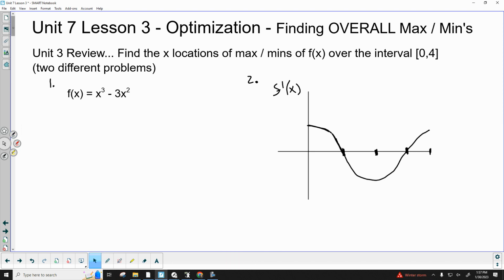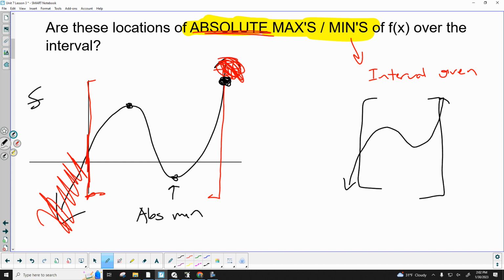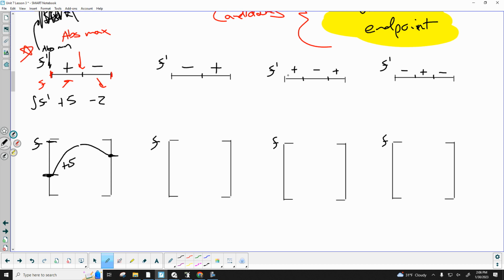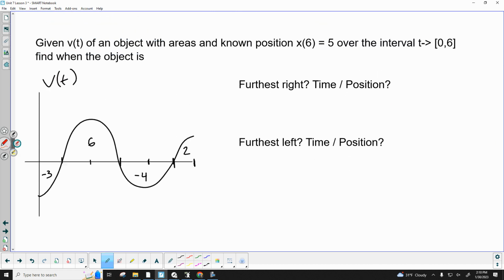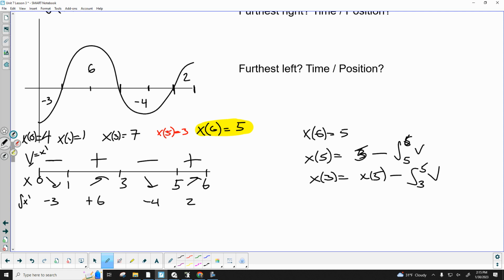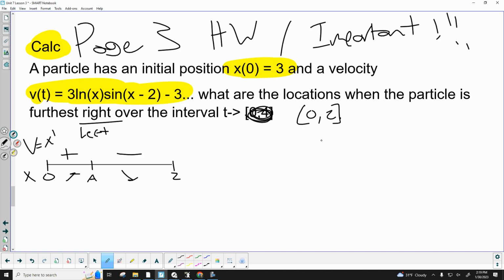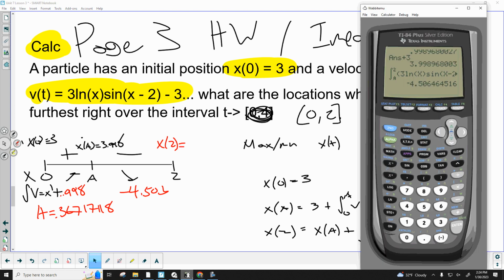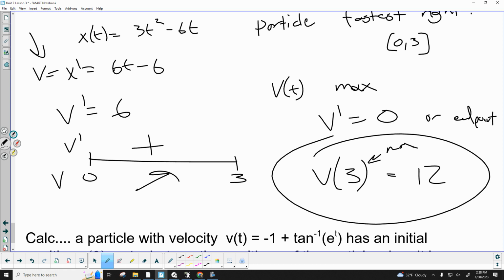Unit 7 Lesson 3 - Extreme value theorem...